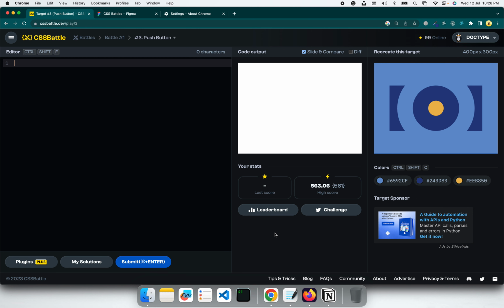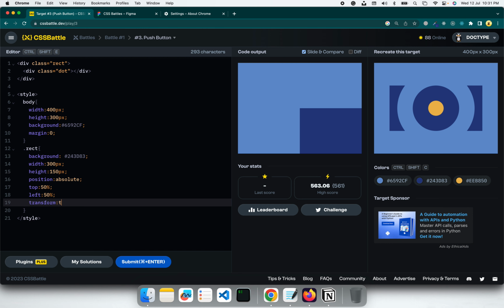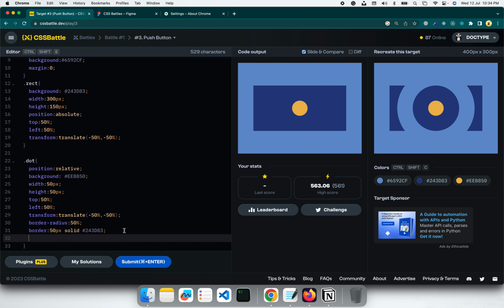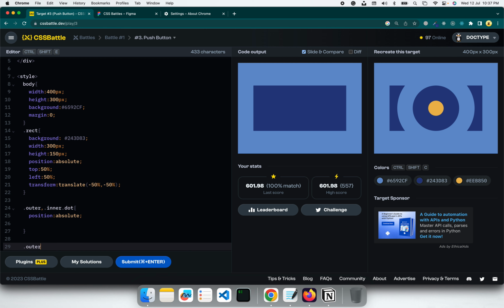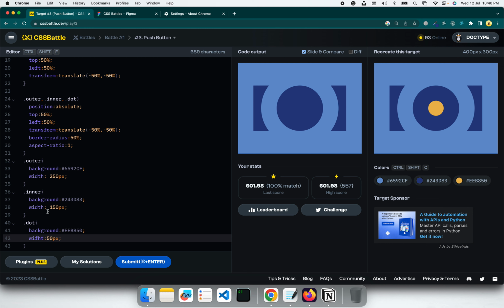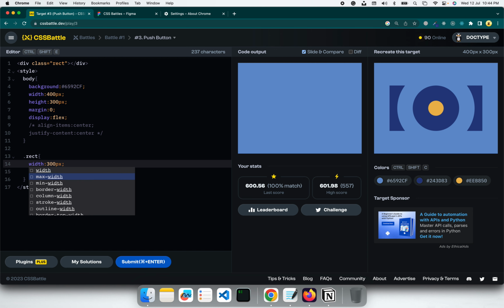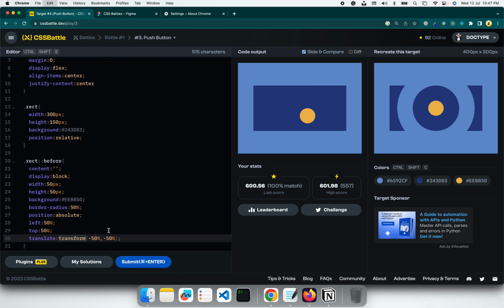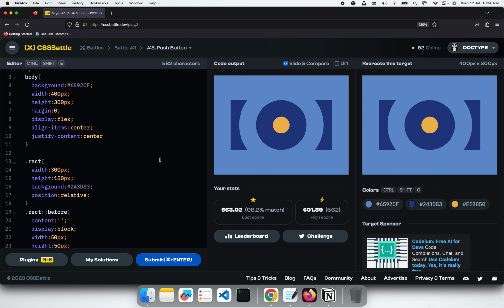CSSBattles | Battle 1 | Target 3 - Push Button | Using Single Div | CSS Positioning | Box Shadow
In this video we will be solving a css battle challenge We will be exploring multiple approaches to get 100% match.

1) Flexbox
2) box-shadow
3) Outline

css battles || css battle push button || css battle using flexbox || box-shadow || CSS Battle using single div